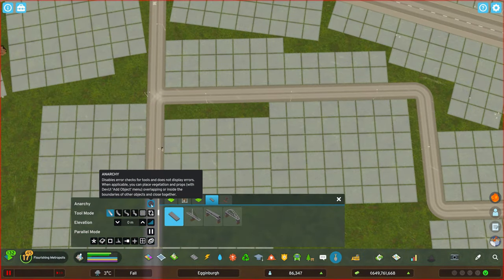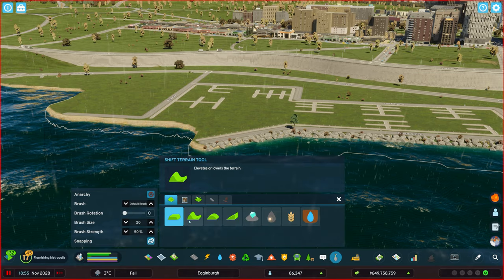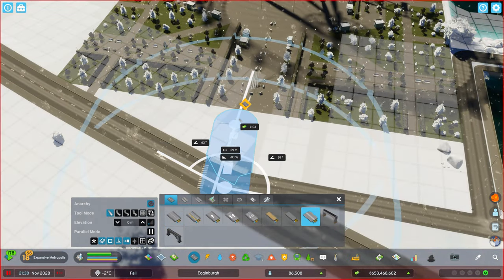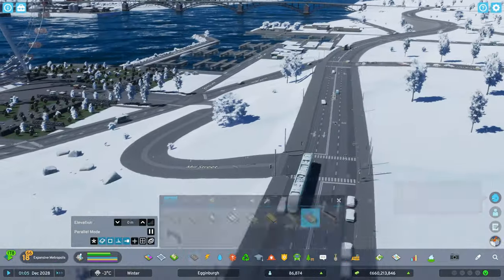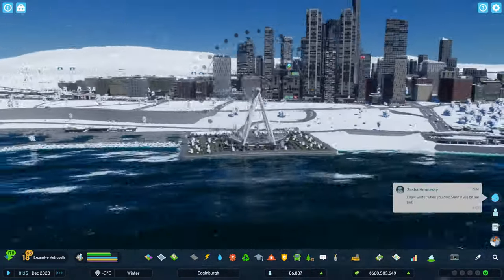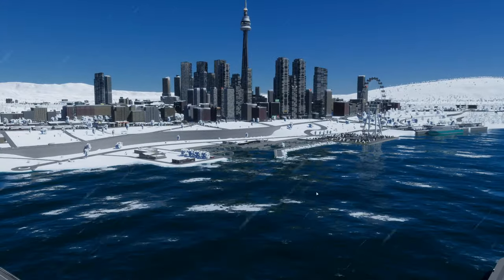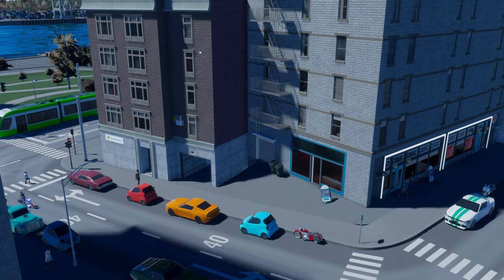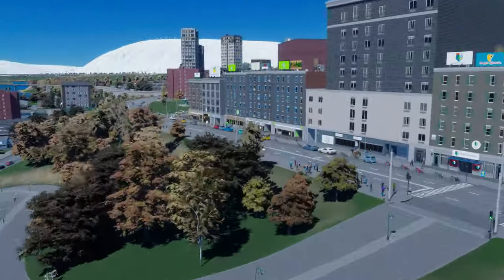REALISTIC Downtown Waterfront In Cities Skylines 2! | Egginburgh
Welcome to our first season of Cities Skylines 2, Egginburgh! In episode 21 we working on Bourbon waterfront with a big ferries wheel, custom parks, prop detailing, a marina and lots of layers of height! One of my favourite builds we've done!

**MY MACHINE**
Display: Lenovo L24Q-30 LED 23.8" 2560 x 1440 QHD
Motherboard: ASUS PRIME B550-PLUS
Processor: AMD Ryzen 7 5800X
RAM: 64GB DDR4 (3200MHz)
GPU: NVIDIA GeForce RTX 3070
Microphone: Blue Yeti
Recording: OBS Studio
Editing: Adobe Premiere & Photoshop